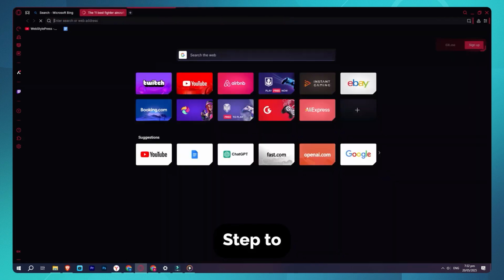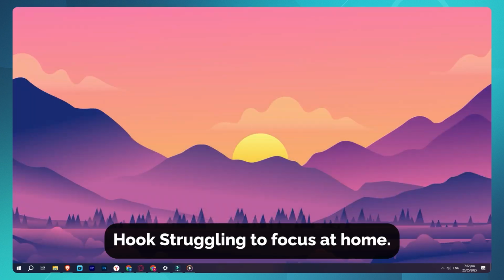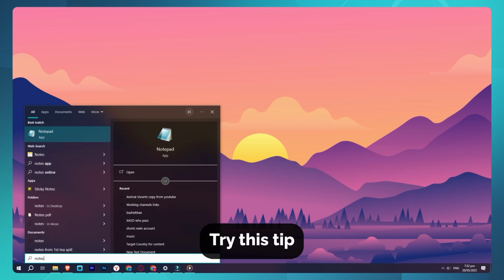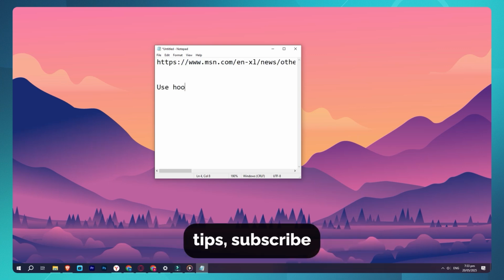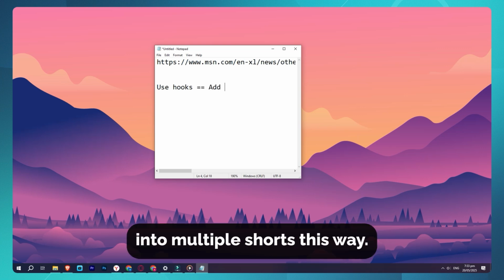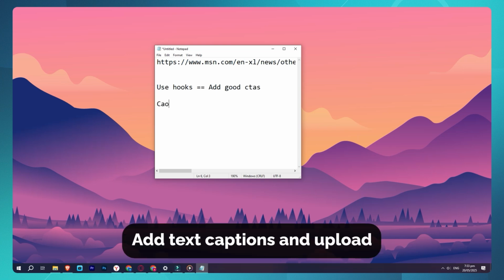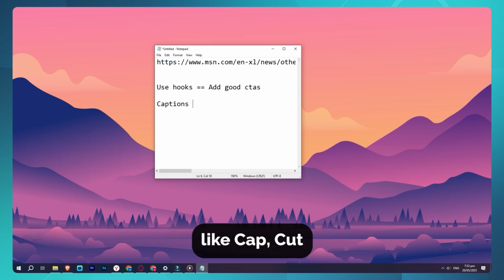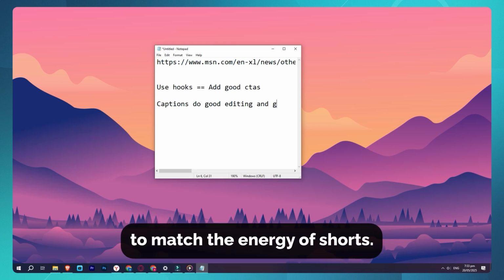How to Turn Articles Into YouTube Shorts | Quick Content Creation Guide (2026)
Thank you! ✍️ How to Turn Articles Into YouTube Shorts | Quick Content Creation Guide (2025)

Want to repurpose your favorite articles into engaging YouTube Shorts? Learn how to transform written content into short, attention-grabbing videos that grow your audience fast!

🛠️ In this video:
✅ Selecting key points and highlights from articles
✅ Scriptwriting tips for short-form videos
✅ Tools for creating Shorts with text, voiceovers, and visuals
✅ Editing and formatting for YouTube Shorts specs
✅ Bonus: Tips to boost engagement and reach

Perfect for content creators, bloggers, and marketers looking to expand their video presence!